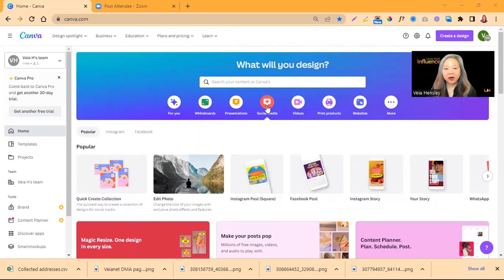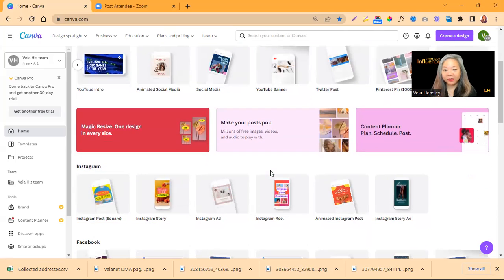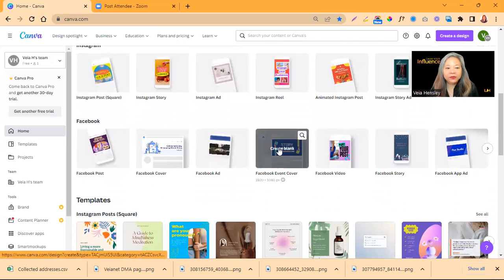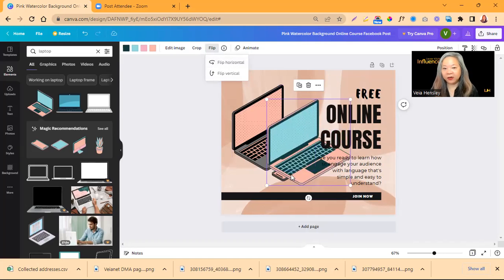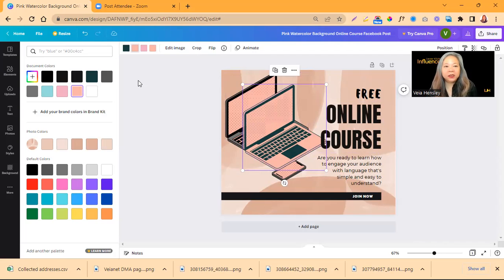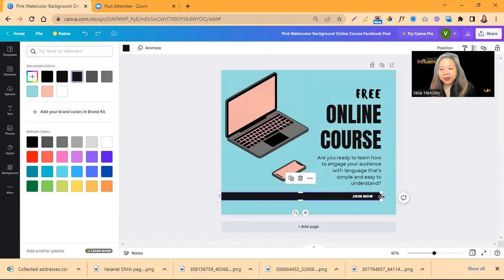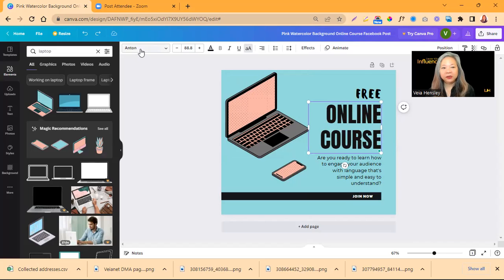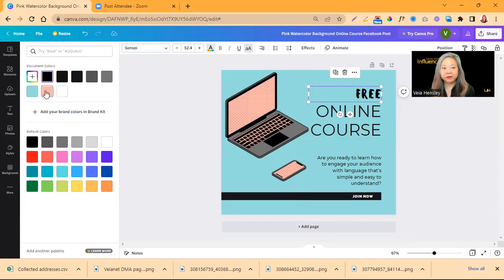How To Find Canva Social Media New Product Launch | Veiah Media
How To Find Canva Social Media New Product Launch | Veiah Media for Modern Entrepreneurs
Have you created your online presence? The time is now for you!

🎯 Free Website
🎯 Create social media posts with Canva for free.

Veiah Media may earn when you sign up and purchase using our links provided. Thank you for your support and God bless y'all...